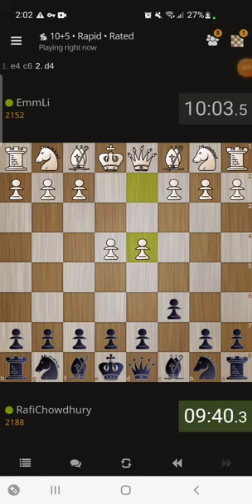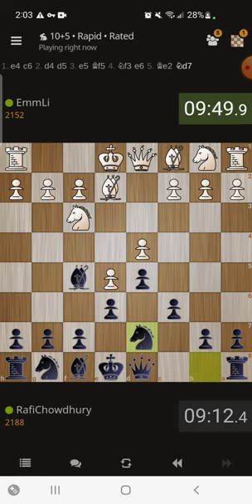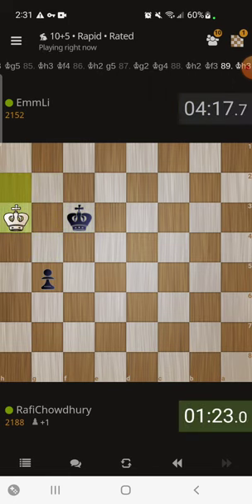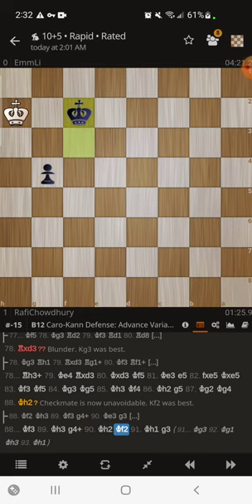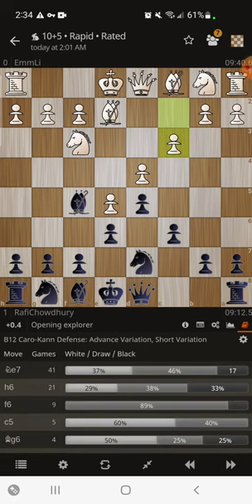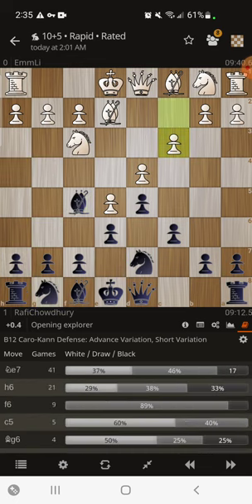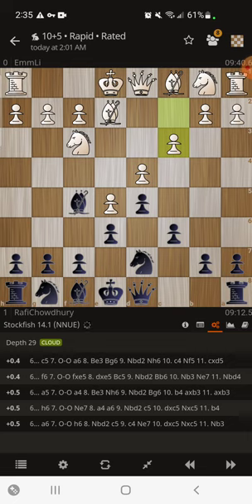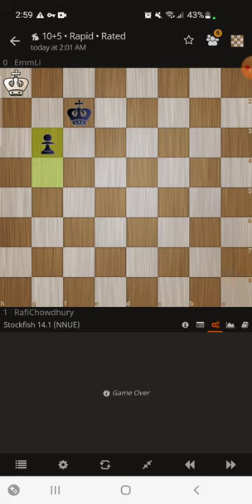Caro-Kann Defense: Advance Variation, Short Variation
The Caro-Kann Defense is a solid and flexible chess opening that begins with the moves e4 c6. In the Advance Variation, White plays d4 on the second move, attacking Black's pawn on c6 and gaining space in the center. Black can choose to push their pawn to d5 to block the advance of White's pawn, or maintain their pawn structure with moves like Nc6, Nd7, or Bd6. In the Short Variation, White plays Nc3 on their third move, preparing to castle kingside and putting pressure on Black's pawn on e6. Black must be prepared to defend their position carefully and look for opportunities to counterattack.

The Caro-Kann Defense is a popular and reliable response to White's e4 opening move. In the Advance Variation, White seeks to gain control of the center with their pawn on d4 and create pressure on Black's position. Black has several options to respond, including pushing their pawn to d5, exchanging pawns on d4, or developing their pieces actively. In the Short Variation, White aims to develop their pieces quickly and put pressure on Black's pawn on e6. Black must be careful not to weaken their position with pawn moves and look for opportunities to activate their pieces.

The Caro-Kann Defense is a versatile opening that can be adapted to different variations and styles of play. In the Advance Variation, Black has several options for responding to White's pawn push, including playing d5 to challenge White's control of the center, or maintaining the tension with moves like Nc6 or Bd6. In the Short Variation, Black must be prepared for White's quick development and pressure on their pawn on e6. Successful play in this opening requires a deep understanding of pawn structures, piece coordination, and tactical possibilities.